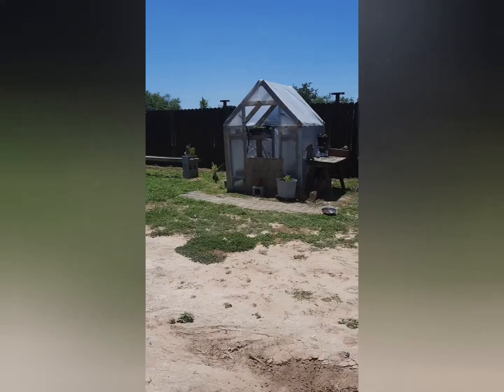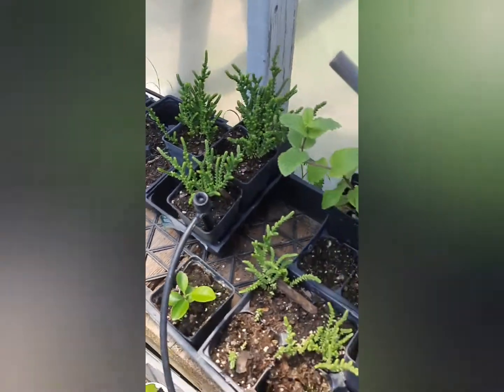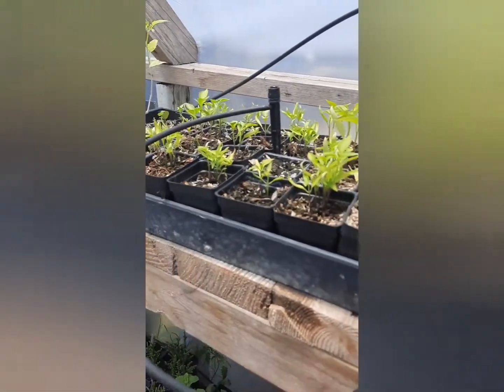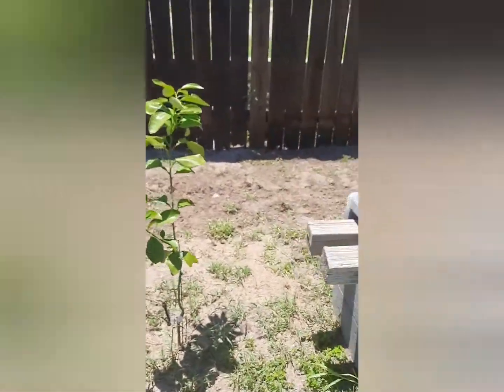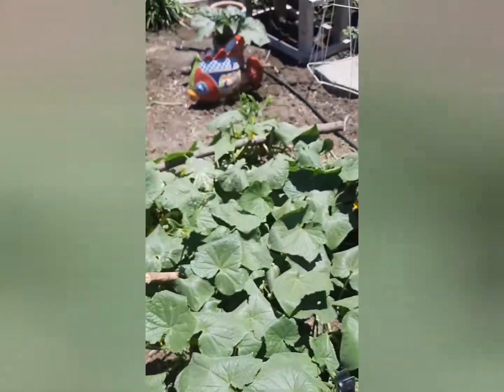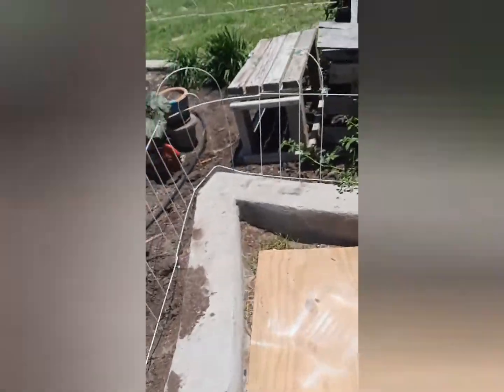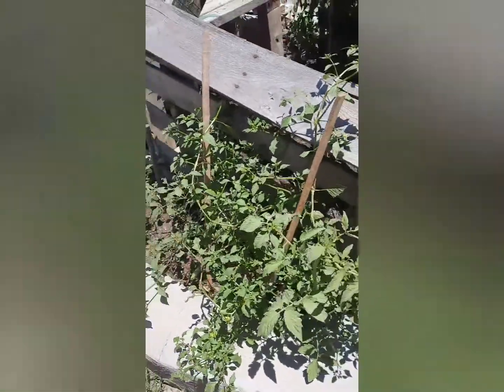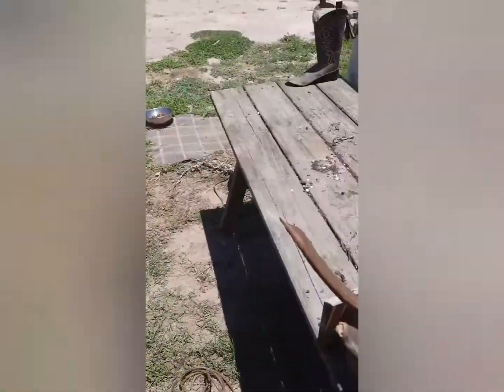Grateful heart for Agrihope Class!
Thank you Mrs. Andrea!